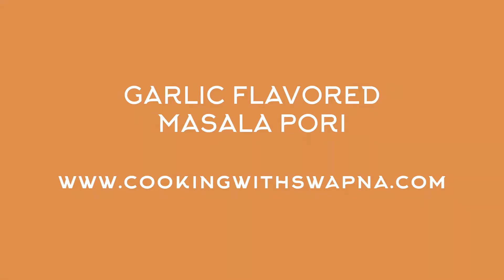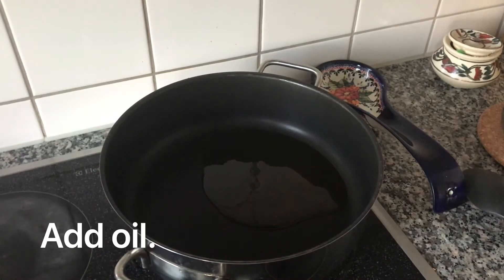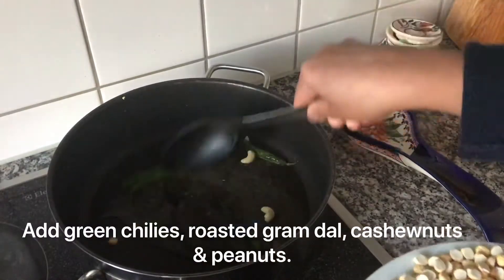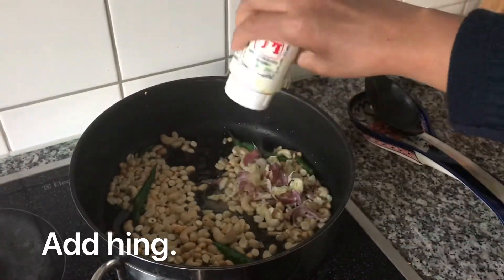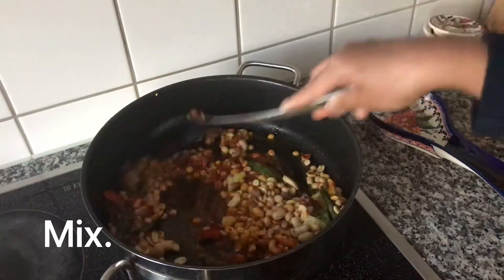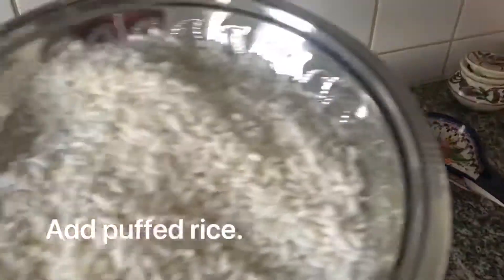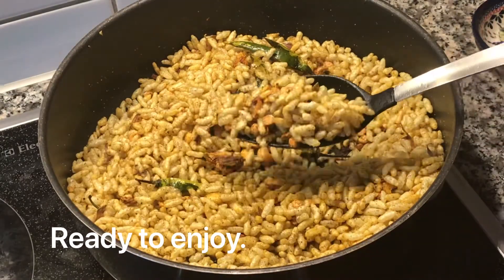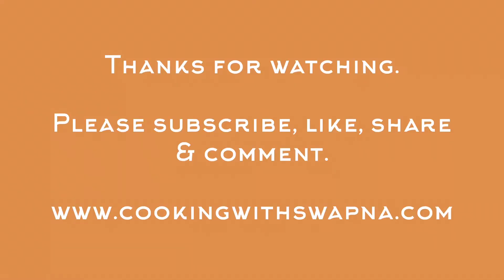GARLIC FLAVORED MASALA PORI